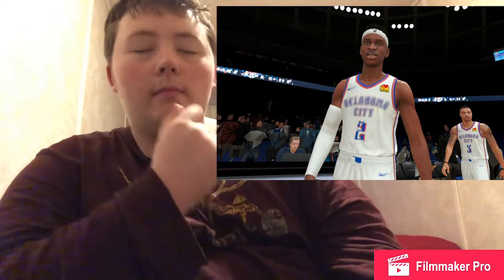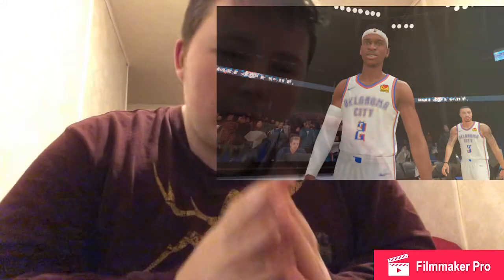2K21 mobile review